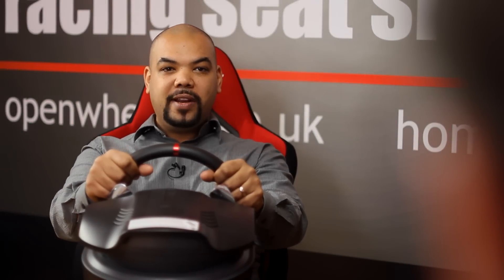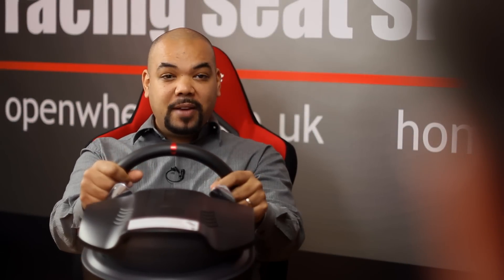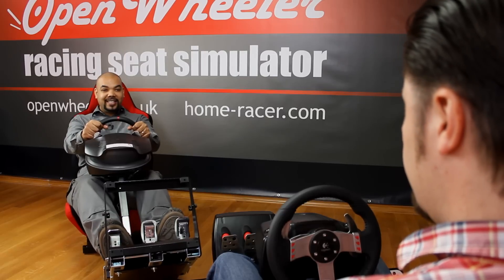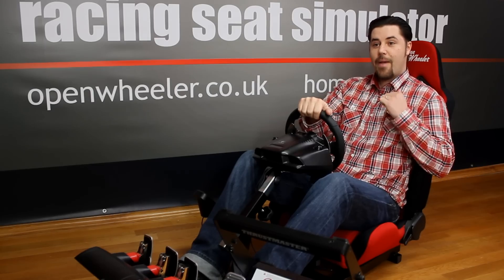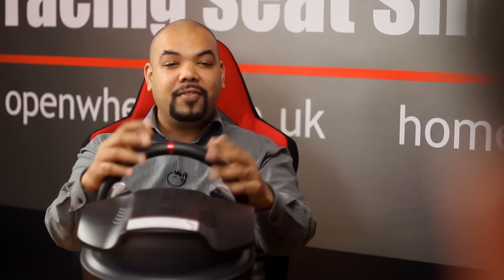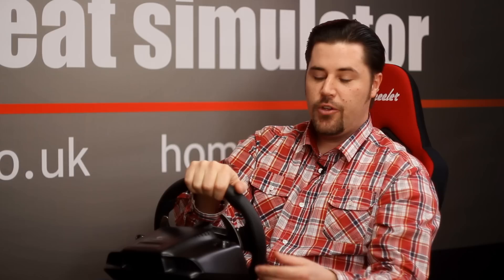Game Chairs: the OpenWheeler Game Cockpit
OpenWheeler - The Real Racing Experience. Receive the maximum out of the greatest racing car games such as Sega Rally video game, Gran Turismo 5 Prologue, WRC Game, NFS Hot Pursuit PS3, NASCAR video game and lots of others, using the half-price OpenWheeler video driving game chair.